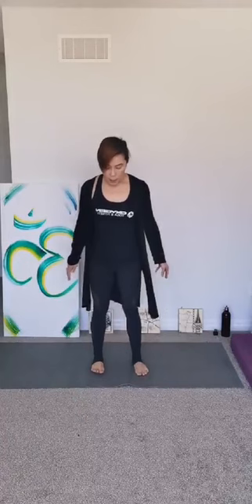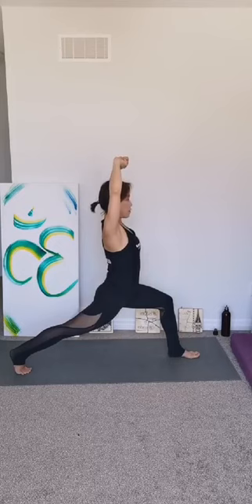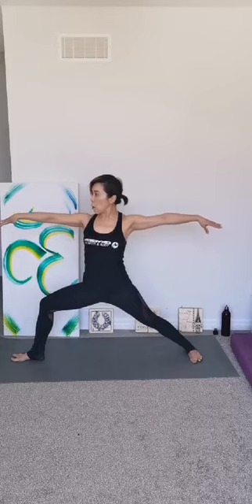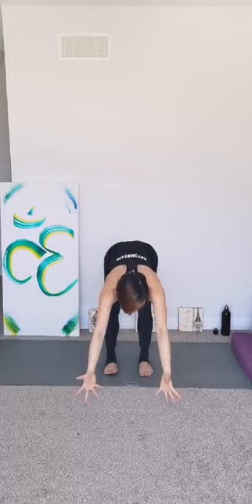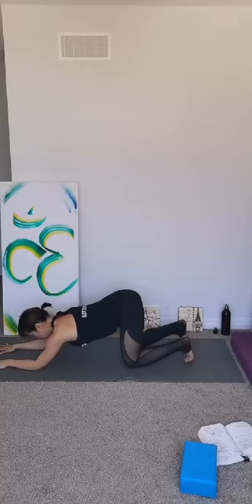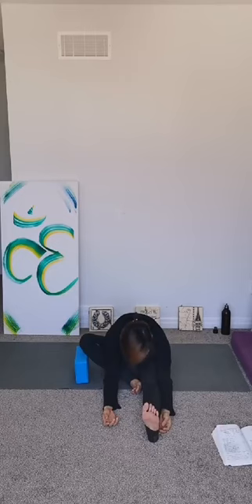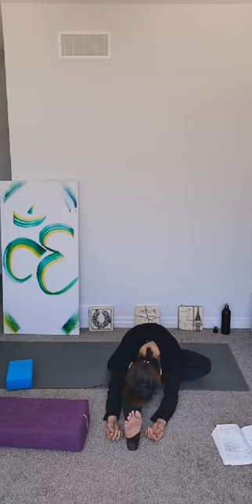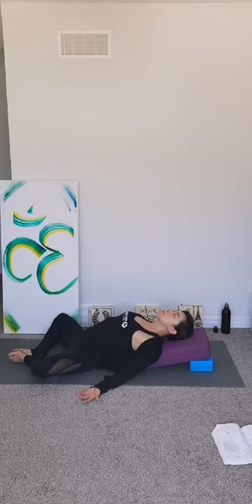Pushed Up Yoga Challenge - High Plank to Low Plank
Chaturanga

Chaturanga is a movement that begins in the high plank position. From there, you bend your elbows straight back, slowly lowering yourself toward the ground—but not all the way there—into a low plank. As you lower down, you should exhale while also keeping your elbows glued to your sides.

This pose is typically used as a transition into upward facing dog, which involves dropping your hips toward the ground and pushing through your hands to raise your chest to the ceiling. Only your palms and the tops of your feet remain on the floor.

In some yoga practices the teacher may invite you to do a “Chaturanga push-up,” which is the same as a tricep push-up.